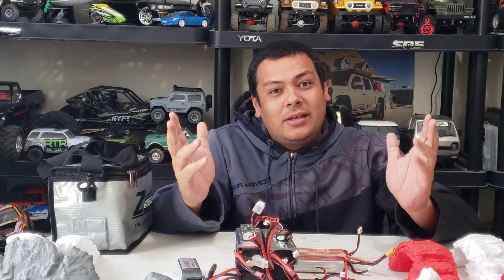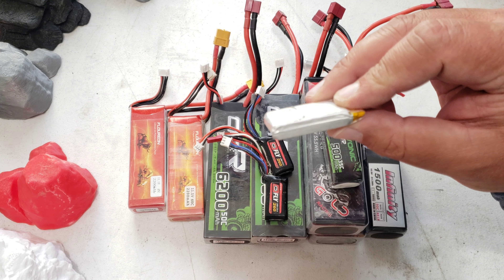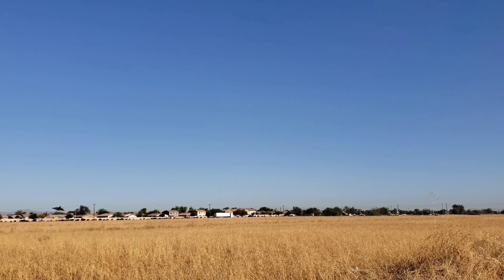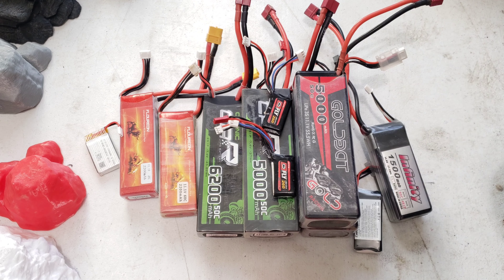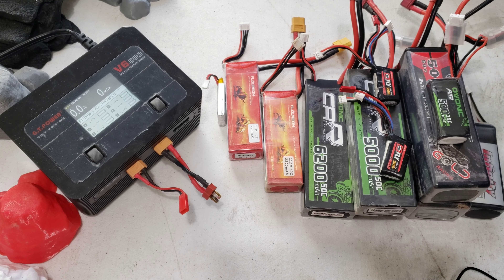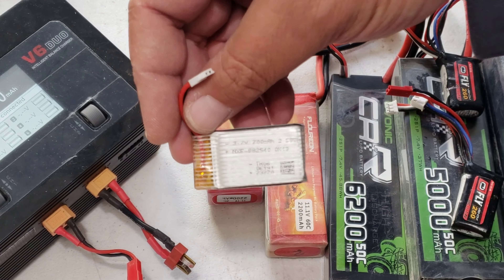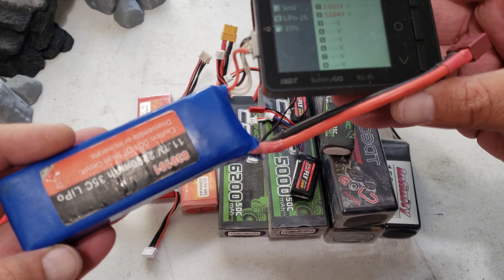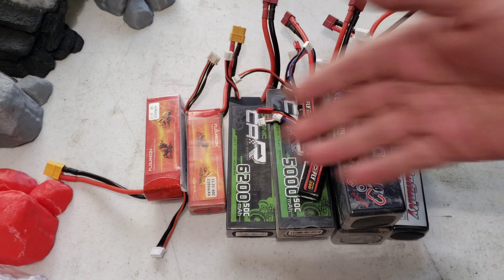RC Lipo Battery Care and Safety. How I Charge and Store Lithium Polymer Batteries.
Proper lipo Battery Care is essential for a safe lipo usage experience. When you properly care for them you can have a great time with this power source.

Hope this helps some not fear lipos as much and gives lipos a try and be aware of safe lipo practices(charging in a lipo safe bag or charge box is ideal). I have been using them for years and am a fan of them. Remember your cellphone has a lipo in it too! Have a safe and great day! Now go Run That Rc!

1c charge rate should have your lipo fully charged in about an hour.

My methods of safely disposing lipos:

1. Submerged in a solution of water and Epson salt for a couple of days. This will discharge the battery fully so it can be safely disposed. Make sure battery is at zero volts before disposal.

2. Use a low draw source to completely drain the battery to zero volts (small low wattage light bulbs). Then you can dispose the battery safely.

Charger I used in this video and some other charger recommendations:

GT Power V6 DUO:

Hota charger:

iSDT dual charger:

Isdt dual charger with included discharger:

Lipo checker seen in the video:

ISDT cell checker: